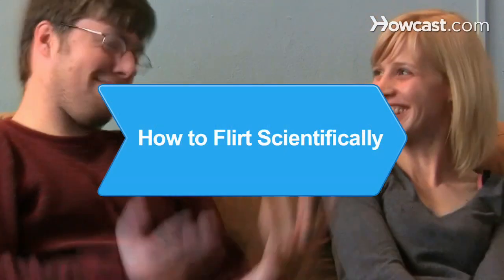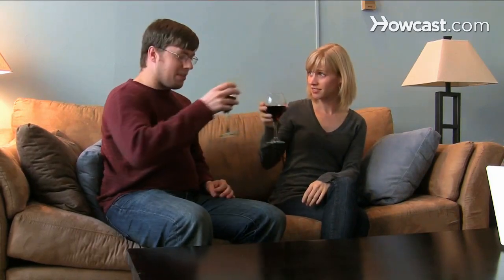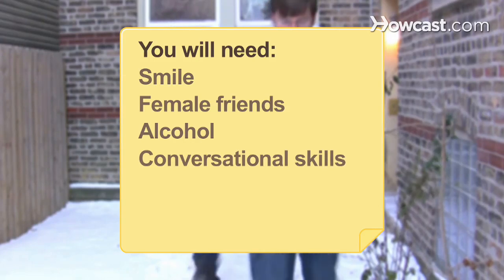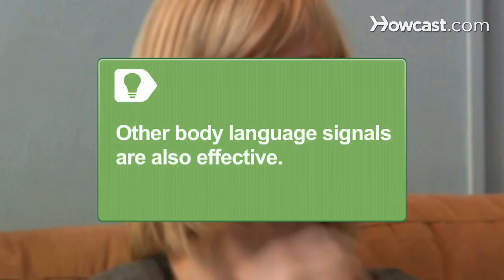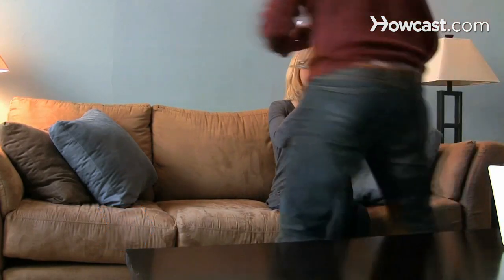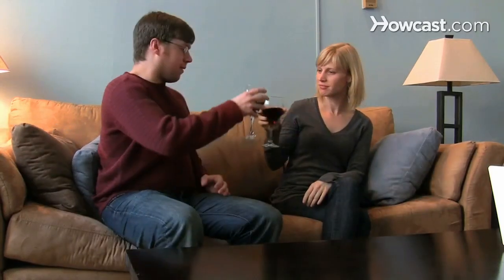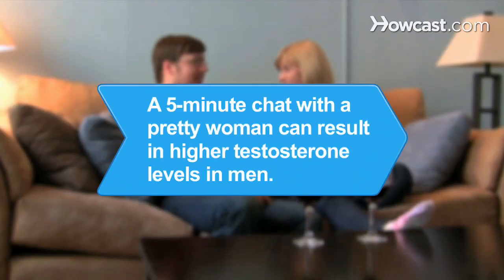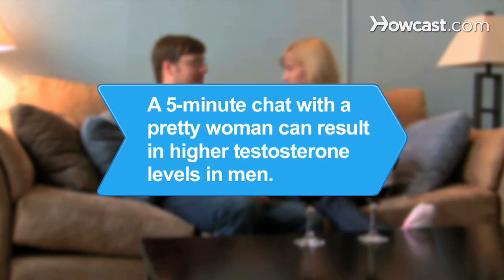How to Flirt Scientifically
Looking to hook up, or maybe even fall in love? These scientifically proven flirting techniques will increase the odds that your seduction attempts succeed.

Step 1: Smile!
If you're a woman with your eye on a particular guy, smile at him. According to research, a man finds a woman who smiles directly at him significantly more attractive than a woman who looks at him without smiling.

Tip
Body language like hair-flipping and lip-licking can also be effective.

Step 2: Get some groupies
If you're a guy on the make, have a few female friends on hand who are willing to beam adoringly at you now and then. One study found that women are likely to find a man more attractive if they see other women smiling at him.

Step 3: Buy them a drink
Buy the object of your desire a drink. The phenomenon known as "beer goggles" may be scientifically true: in one experiment, people who had been drinking found faces of the opposite sex 25 percent more attractive than their sober counterparts did, because alcohol stimulates the part of the brain we use to determine facial attractiveness.

Step 4: Make it about them
Make the conversation all about them -- ask questions, show interest in their answers, use their name, laugh at their jokes, and flatter them. Psychologists who've studied flirting say if you can make someone feel good about themselves, they'll feel good about you.

Step 5: Demonstrate open-mindedness
Let them change your mind about something. According to one researcher, people on a date find a person who agrees with them more attractive than a person who disagrees with them, but they find someone who switches positions to agree with them the most attractive of all.

In a study, men who chatted for just 5 minutes with a pretty woman experienced a temporary boost in their testosterone levels immediately after.